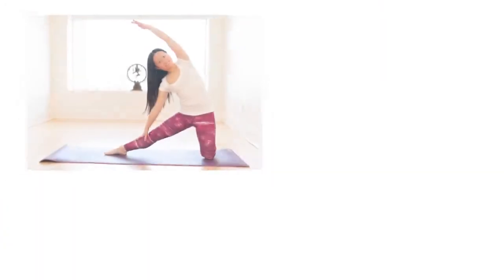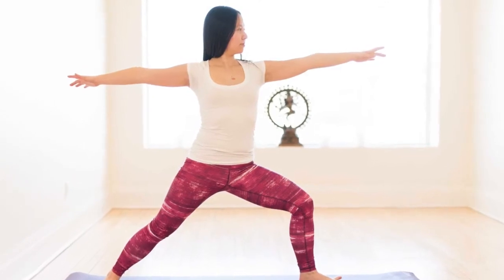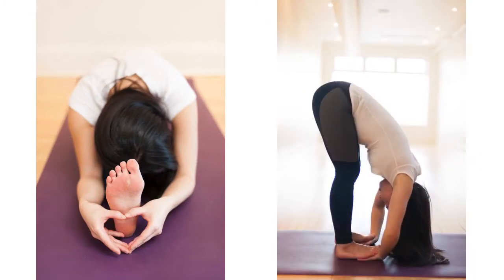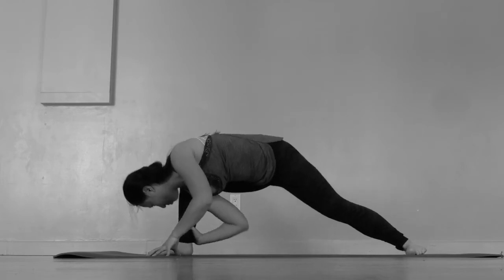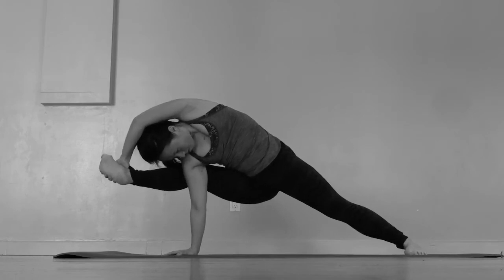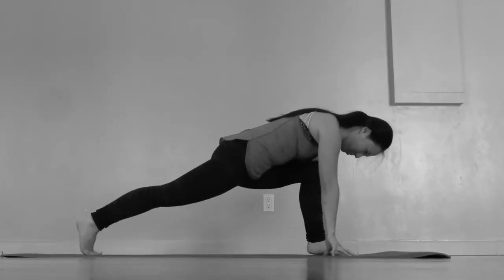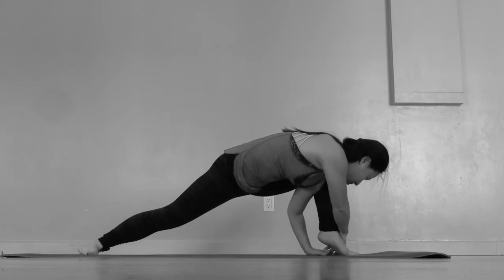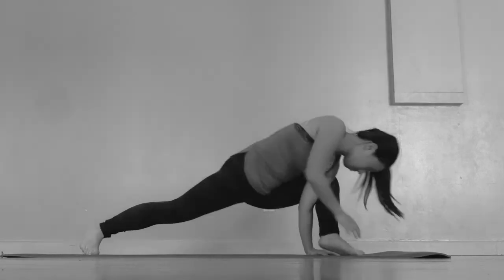How to do Visvamitrasana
Hey everyone!  It’s Judy back with another yoga video.  Todays topic is a pose called Visvamitrasana.  In English, it basically translates to the pose dedicated to the Sage, Visvamitra.

Please remember to practice with mindfulness: Avoid forcing your body into awkward shapes and only go as far as your body will allow.

Prepare the body with a few sun salutations.

Warm up your shoulders and side body with some “reaching” poses like gate pose, side angle or sundial/compass pose and whatever pose this is that Seane Corn is doing in this magazine will also help to open the shoulders.

Create openness through the hips with some warrior twos, some tree poses - notice the side bend, and also take half splits or full splits once you’re a little bit warmer.

The splits or hanumanasana will also open up the hamstrings as well as standing forward bends with the legs working towards straight.

You may want to consider a little bit of arm balancing - not too many nor for too long because you don’t want to exhaust yourself before taking Visvamitrasana.  You still get the work in your arms from Chaturanga in Sun Salutations, so at most, I would probably recommend side plank because it’s got the weight balanced between the bottom foot and one hand.

Start in a low lunge, Right foot forward, Left foot back.  Feet aren’t one behind the other, but rather, hip-width distance apart.

Begin nestling your Right shoulder under your front knee, getting the thigh as high as you possibly can, as if you were trying to wear the front leg like a backpack.

Firm all four corners of your back foot into the ground and lift the heel of your front foot.  Root your Right hand into the ground as you become light on your front tippy toes.

Use your Left hand to grab the top of your front foot at the pinky toe side.  Slowly extend your Right leg, while working to draw your top hand up and over your ears.

See if you can broaden your chest.  This is about as far as I can take my body, I feel if I go any further, my shoulder will pop out of its socket.  I’m not sure if that’s a real thing, but I’m not curious enough to find out.

Hold for five breaths.

To come out of this pose, release the grip of your front foot and bend at the knee to return to your low lunge.

And then we’ll do the other side.

Lunge forward with your Left foot.  Keep a 90 degree bend in your front knee, staking it right on top of your front ankle.

Get your leg-backpack on as you pivot your back heel to a warrior 2 configuration.

Find expansion through the side body as you work your way to the full pose, making sure to press into your back foot and right hand to create more lift.

Hold for five.  As a side note, this footage was filmed on my second time *actually* getting this close to full visvamitrasana.  It’s in black and white because I totally forgot to breath and my face turned beet red.  Also, I can only go this far with my left foot forward, so I used technology to mirror the other side.

So, secret’s out.  Yoga teachers aren’t perfect, mystical creatures who do crazy shit all the time.